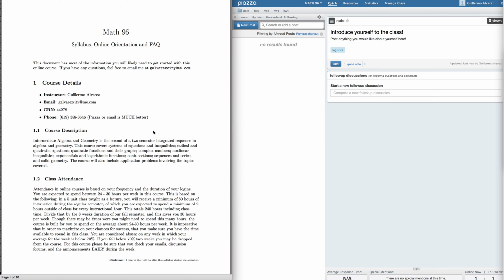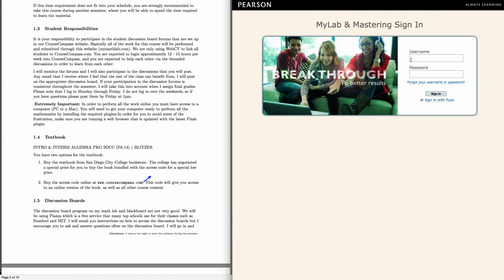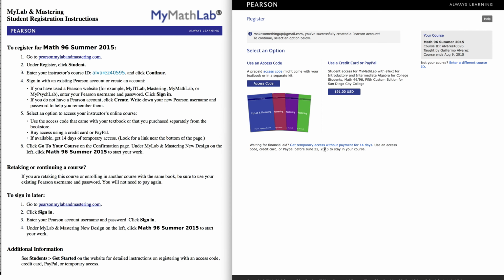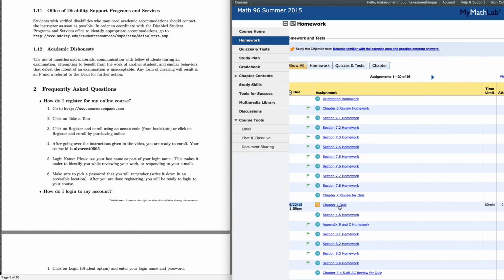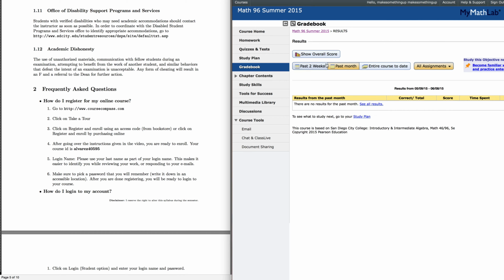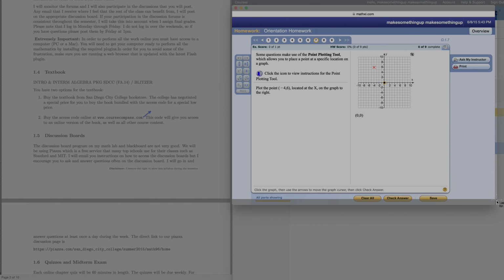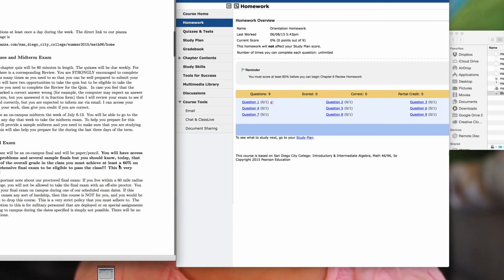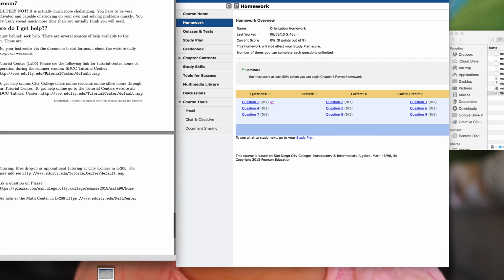Math 96 Intro Video Fall 2016